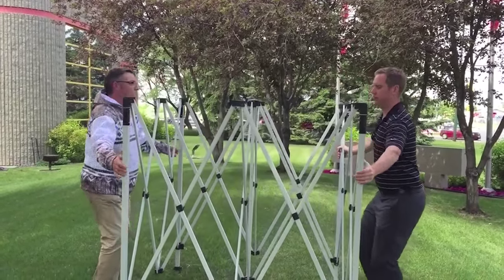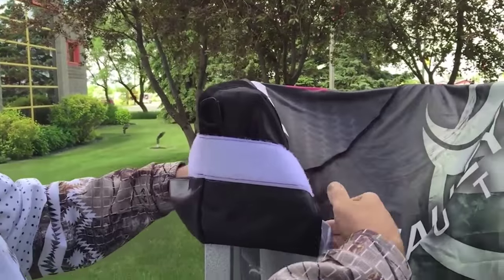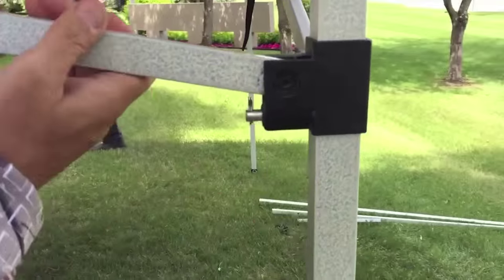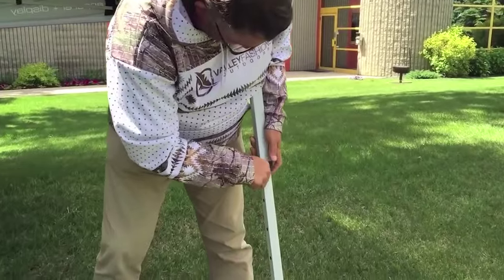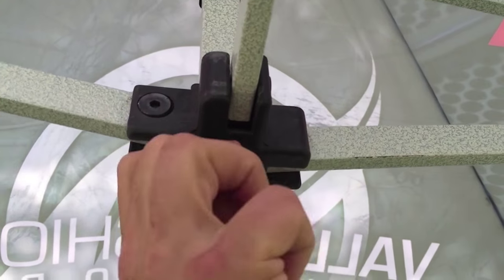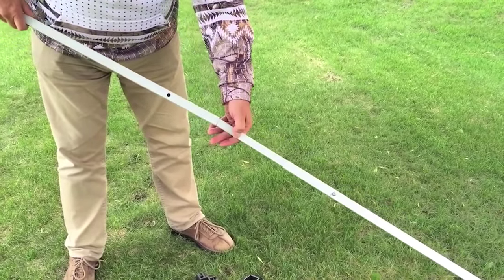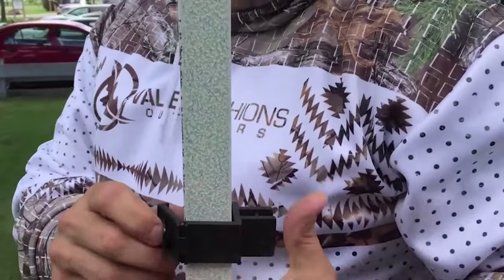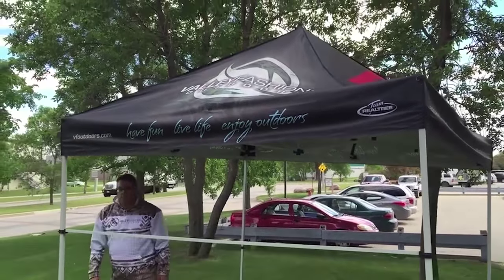Valley Fashions Display Tent Set Up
How to set up a Valley Fashions Display Tent.